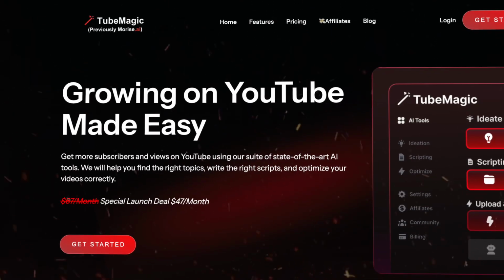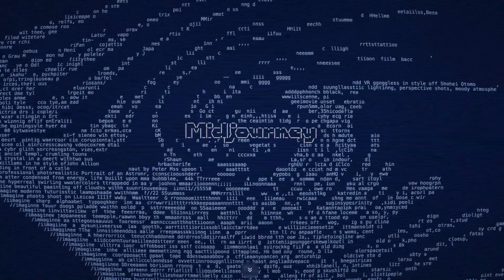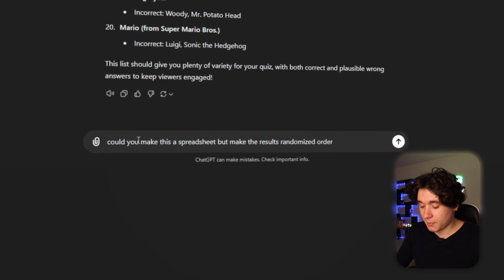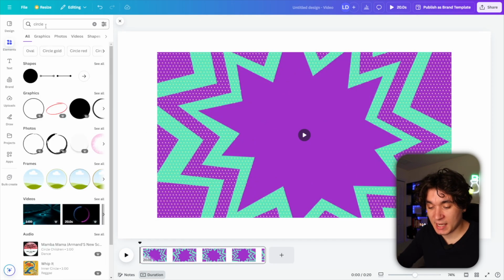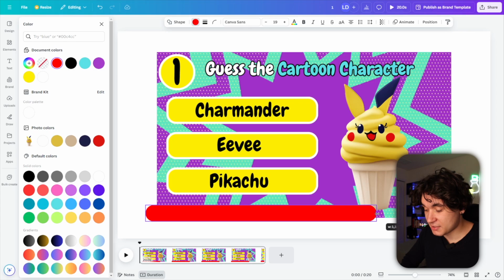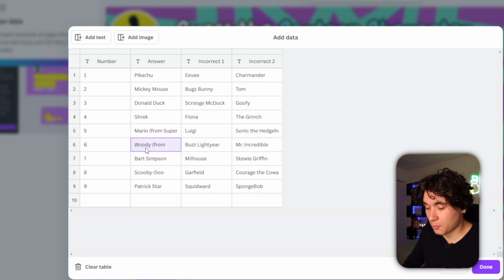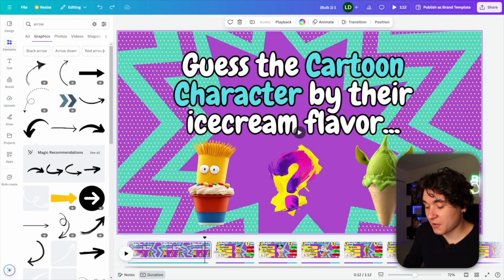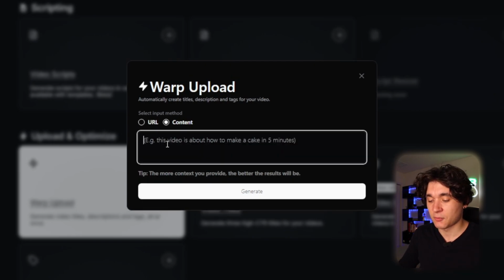How to Make Viral AI Videos In Bulk To Make Money on YouTube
In this YouTube Automation Step by Step Tutorial, you will discover how to create quiz videos using AI for free!  AI tools such as chatgpt, Canva and TubeMagic! Watch now to discover how to make money online with Quiz videos!

Tube Magic is the BEST suite of online tools designed to help you succeed with YouTube. Including AI titles, descriptions, tags, scripts, and much more designed to help you get more views and subscribers.

🏆 Our Goal 🏆

Our goal at Tube Magic is to share strategies on how to grow on YouTube and get more subscribers and views.

🤵 About Us 🤵
The TubeMagic YouTube channel team consists of a group of YouTube experts doing their best to help YOU with YouTube. We were founded by Matt Par from the Make Money Matt channel who runs over a dozen successful channels himself.

🤵 Host: Denis Bel  @DenisTheMoneyMenace

📝 Chapters 📝
0:00 How to Make Viral AI Videos In Bulk
1:12 STEP 1
2:52 STEP 2
3:43 STEP 3
6:34 STEP 4
7:34 STEP 5
9:01 STEP 6
9:49 STEP 7
10:35 STEP 8
15:57 STEP 9
17:45 STEP 10
20:50 FINAL RESULT
21:09 STEP 11 (SUPER IMPORTANT)